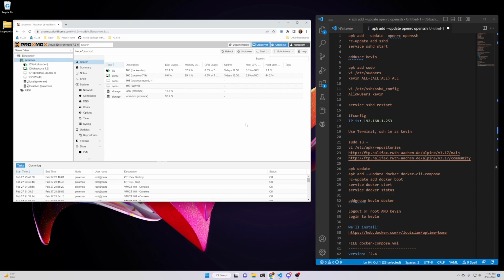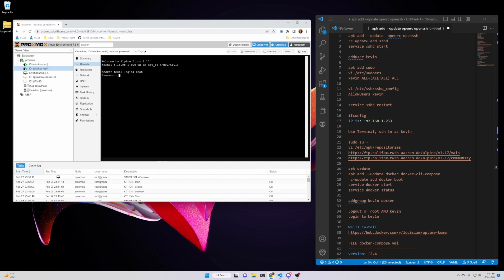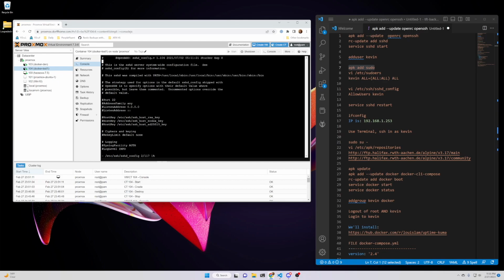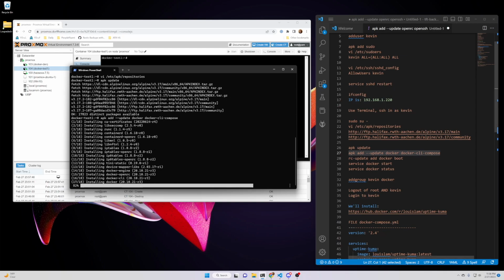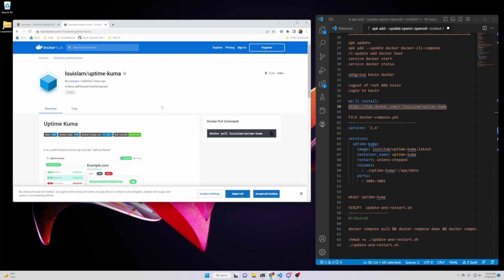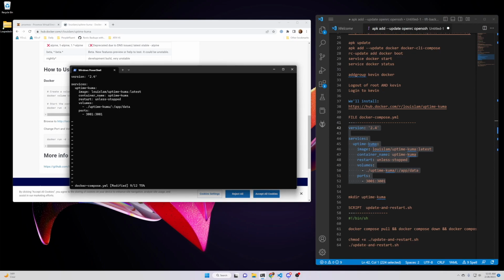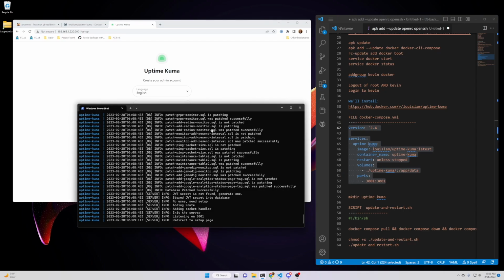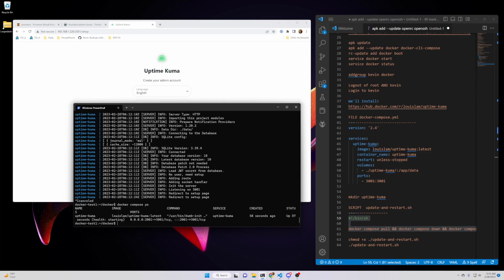Making a docker-compose stack on an Alpine Container in Proxmox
A quick overview of making a docker-compose stack on an Alpine container from within Proxmox.